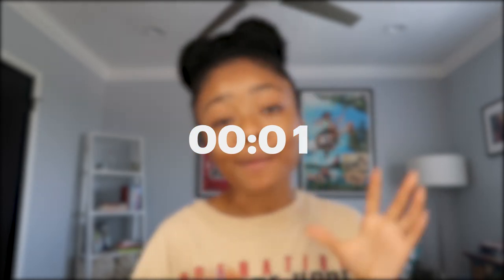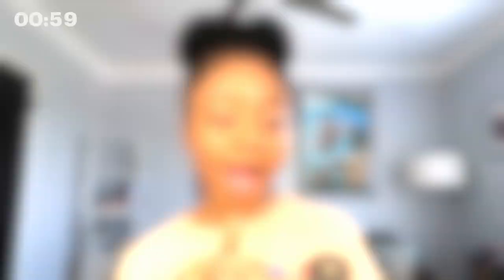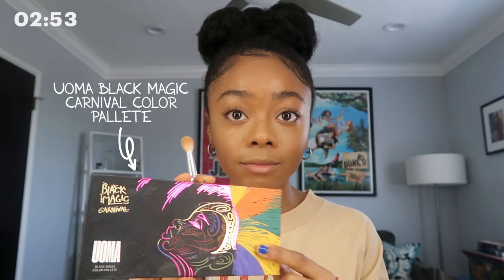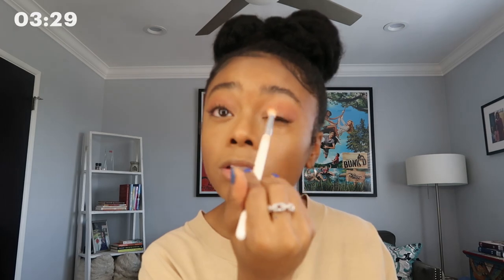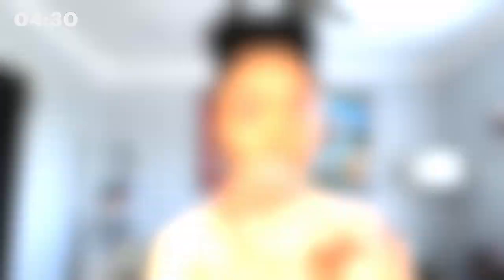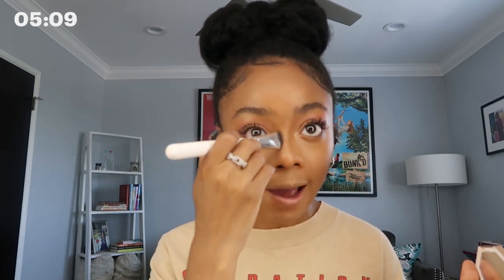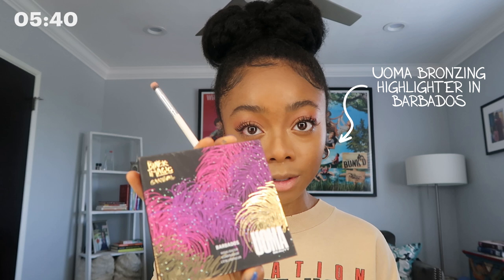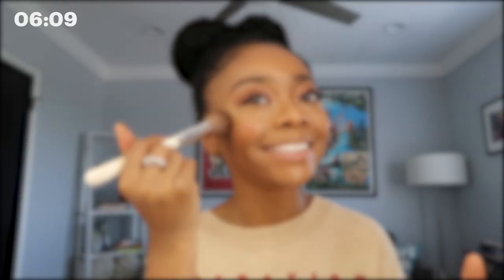Skai Jackson's 10 Minute Makeup Routine | Allure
Actress and YouTuber Skai Jackson shows us how to pull off her 10 minute makeup routine. Skai takes us through every step of how she pulls off a bright face using her Fenty Beauty Highlighter and her Uoma Black Magic Carnival Color Pallete. Find out why she loves her clear brow gel so much and what three products she would take with her on a desert island.

All products featured on Allure are independently selected by our editors.